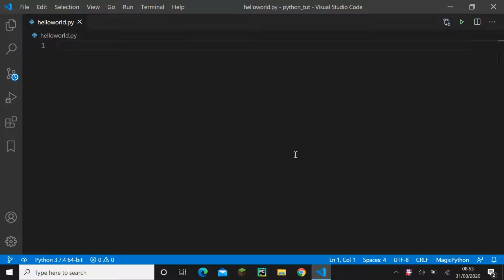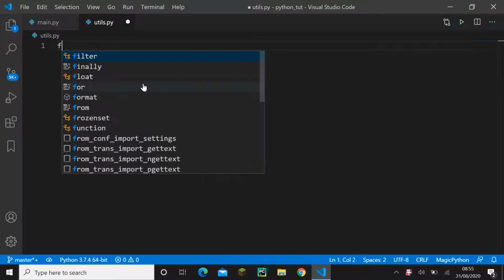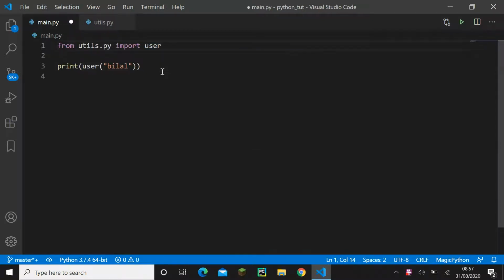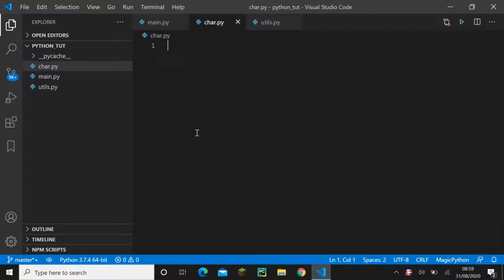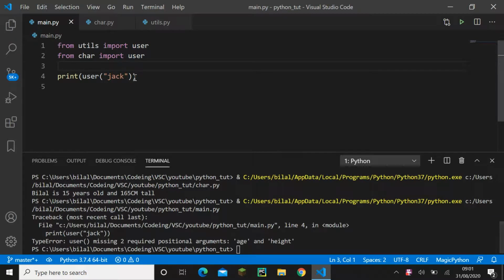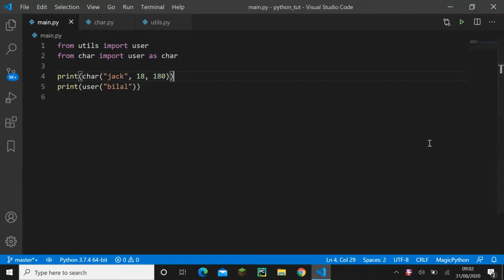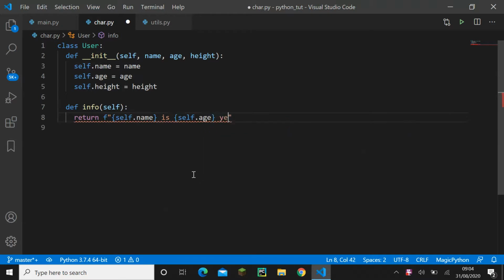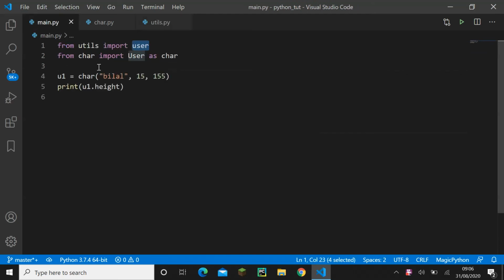Python For Beginners 2020 - Imports [12]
This video we cover imports in detail and why it's better to use them so we can keep tidy code. We cover how to access functions and classes in other files and prevent potential errors.

The video goes over some complex beginner concepts. If you got any questions you would like to ask, comment bellow.